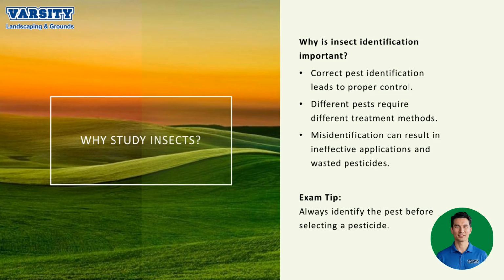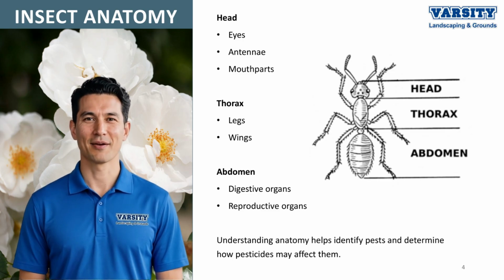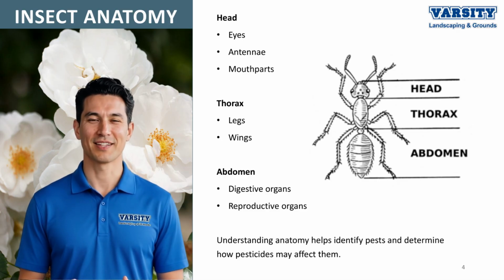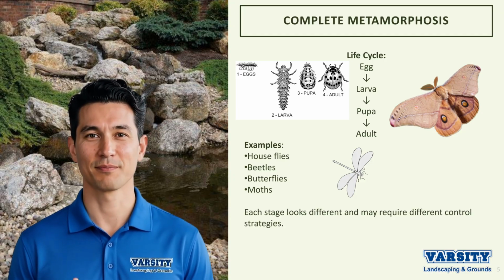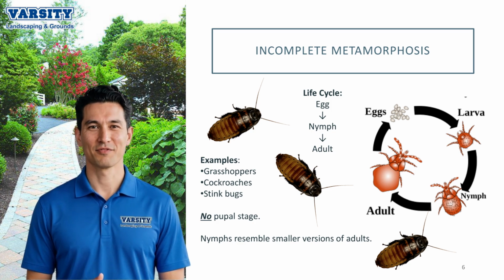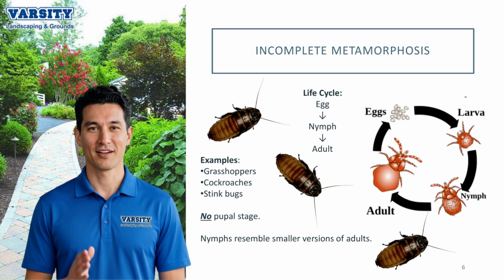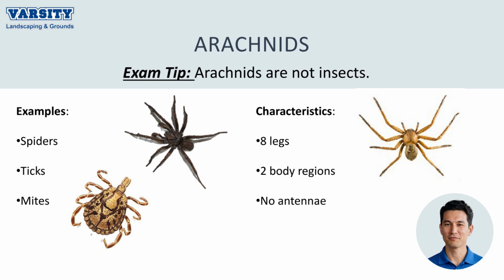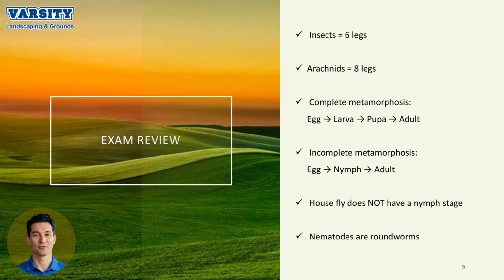Insects, Arachnids & Nematodes | 2026 Virginia Registered Pesticide Technician Exam Prep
Prepare for the Virginia Registered Technician Certification Exam with this insect identification training module from Varsity Landscaping's Virginia Exam Preparation Series.

In this chapter, we cover the essential concepts related to insects, arachnids, and nematodes that every pesticide applicator should understand. Correct pest identification is the foundation of effective pest management and is a key topic on the Virginia certification exam.

Topics Covered:
• Why Pest Identification Matters
• Characteristics of Insects
• Insect Anatomy
• Complete Metamorphosis
• Incomplete Metamorphosis
• House Fly Life Cycle
• Arachnids vs. Insects
• Spiders, Ticks, and Mites
• Nematodes
• Virginia Exam Review Questions and Concepts

This video is designed for individuals preparing for the Virginia Registered Technician Certification Exam as well as technicians looking to strengthen their knowledge of pest identification and integrated pest management principles.

Be sure to check out the other videos in our Virginia Exam Preparation Series covering formulations, labels, pesticide safety, personal protective equipment, laws and regulations, calibration, and more.